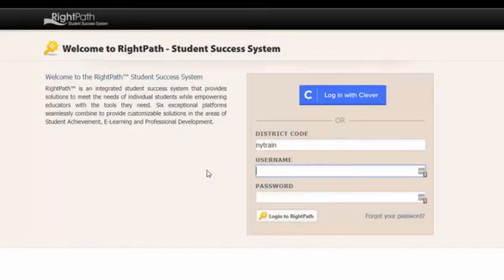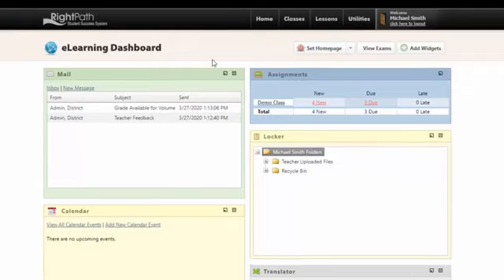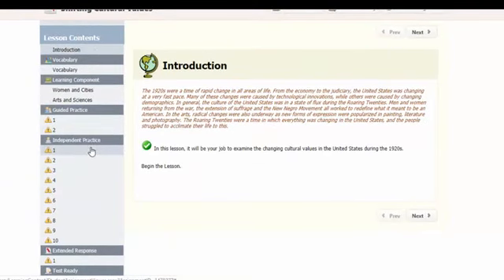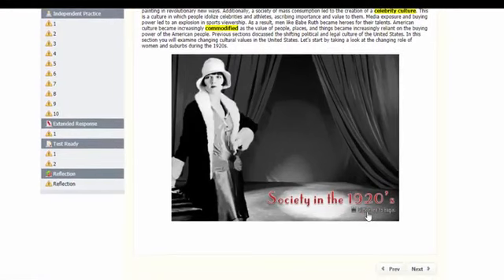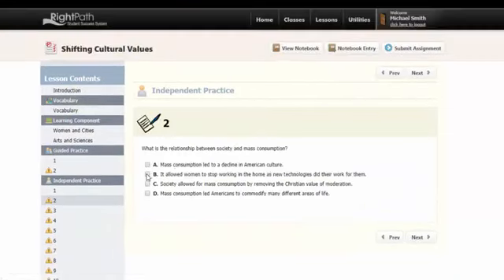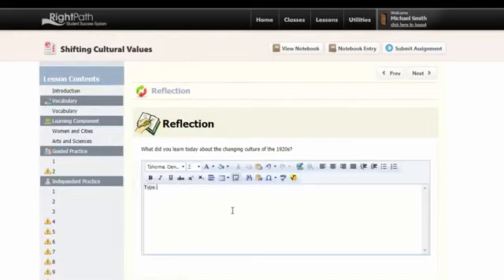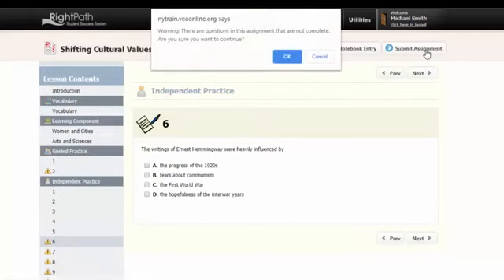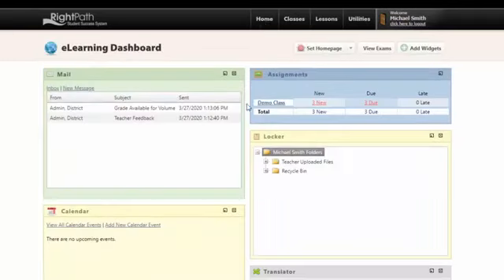RightPath Student Logging In and Taking a Lesson